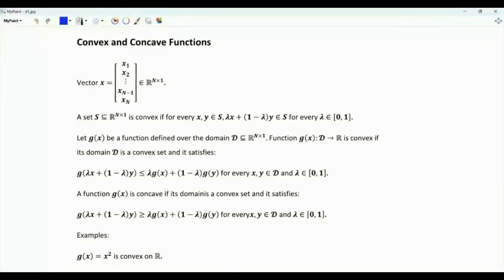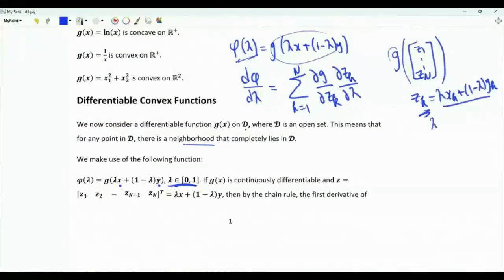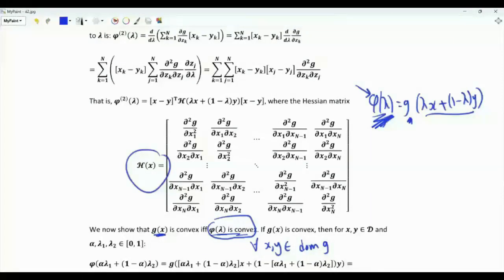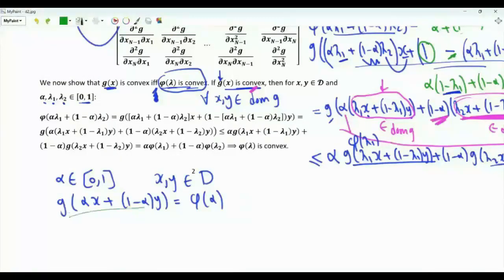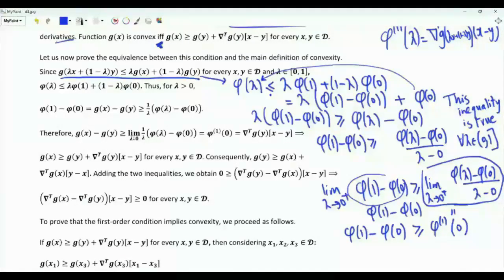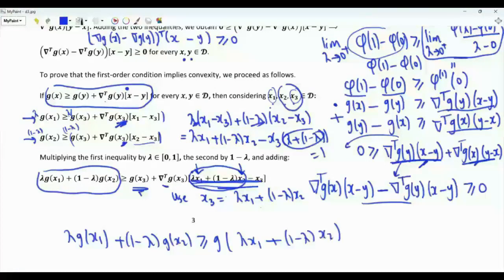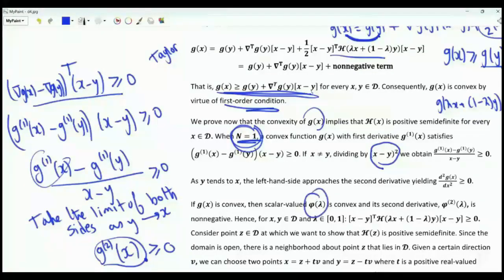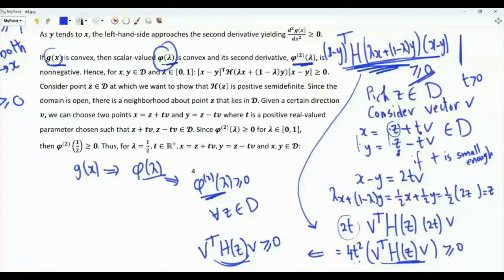First and Second Order Conditions of Convexity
Differentiable convex functions
First and second order characterizations of convex functions